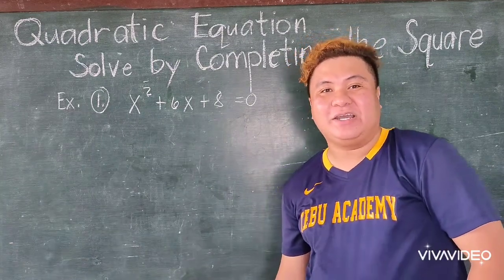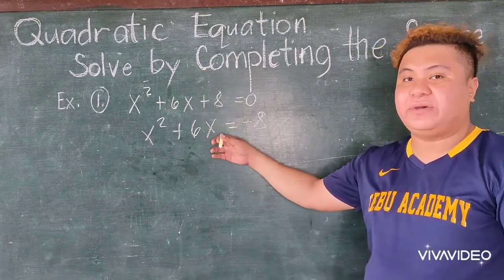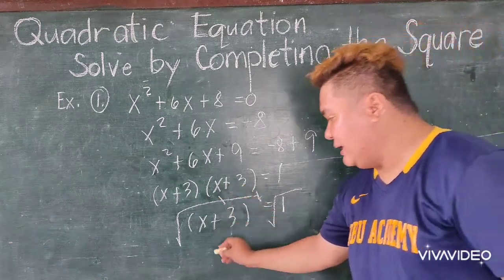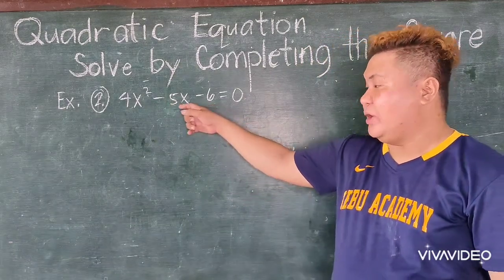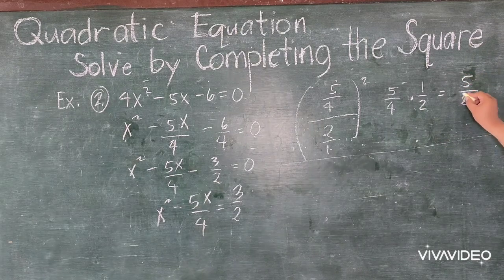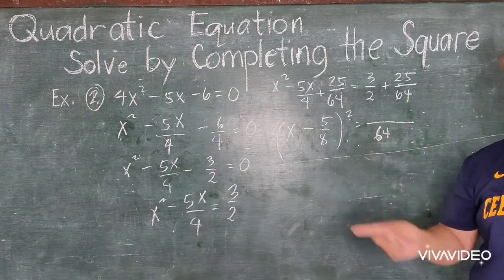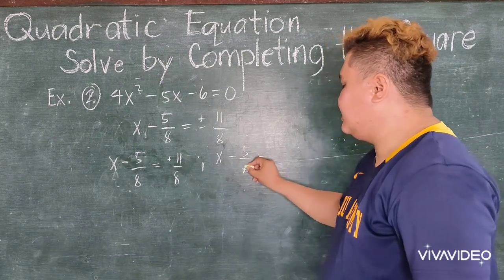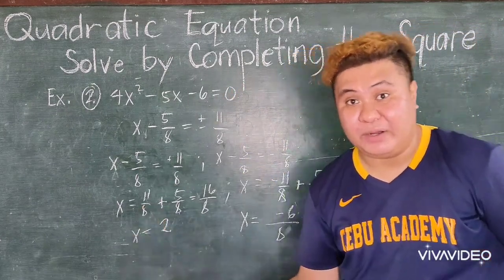SOLVING QUADRATIC EQUATION BY COMPLETING THE SQUARE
This is another explanation of the continuation of the topic for Quarter